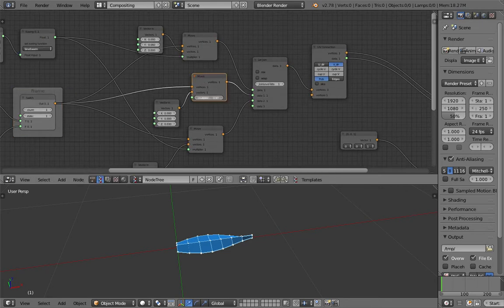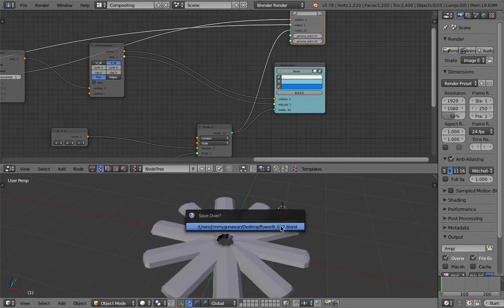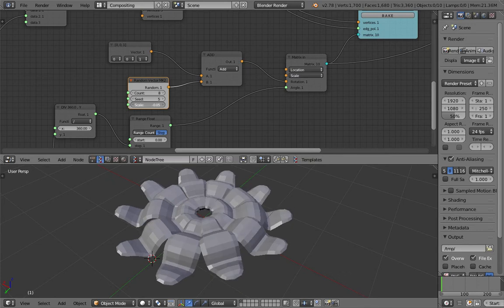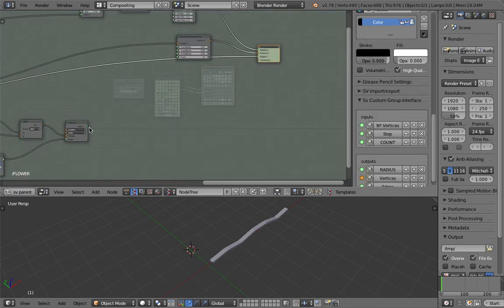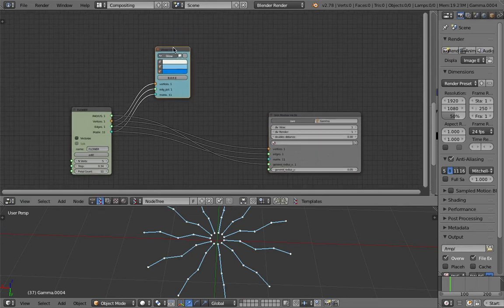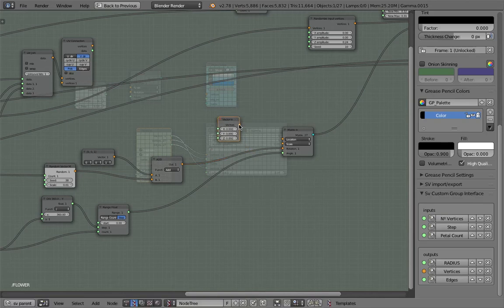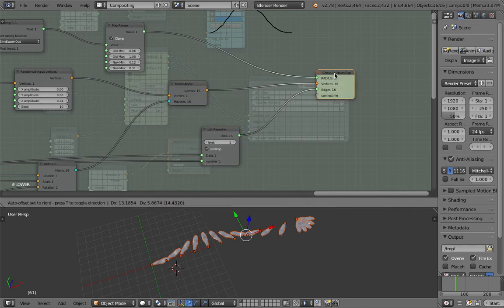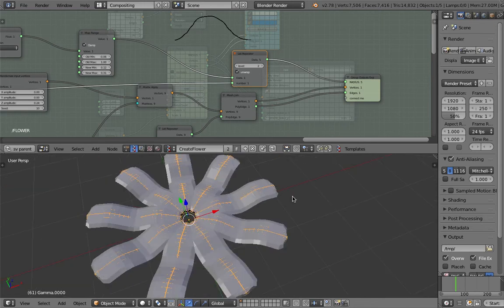BLENDERSUSHI / SV Grease Pencil FX Part Four (LIVENODING269)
This is an improvement from previous node setup on "flower" topic. Instead of using the shorcut method, the one I am doing here is slightly more complex.

Like I said, there are multiple ways to achieve same results, but the most important is to understand every process and find the one that works best.

I stumbled into multiple hickups here, but that is part of the procedural nature, sometimes you need to test and rethink the setup until it works.

I am going to upload the final result BLEND. Might actually blog this or turn it into an article.

Hope this one is useful!